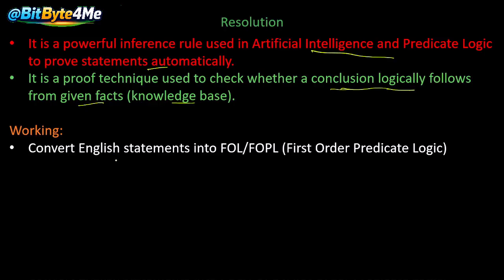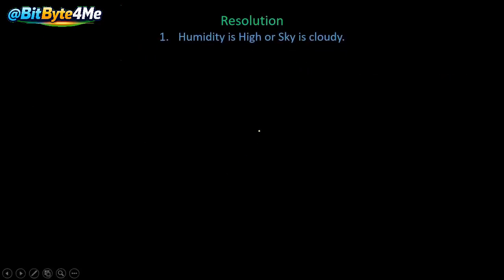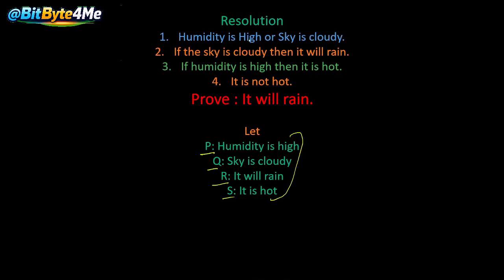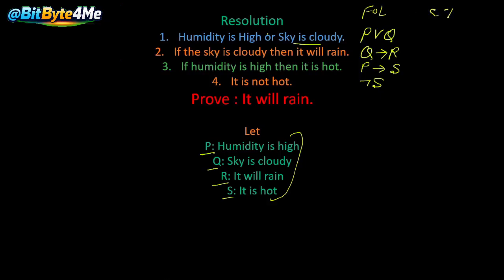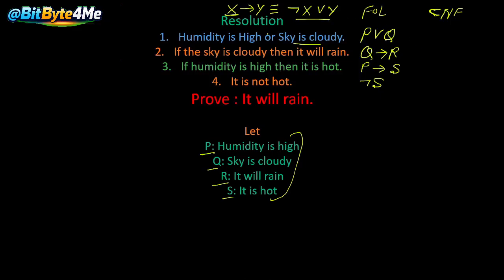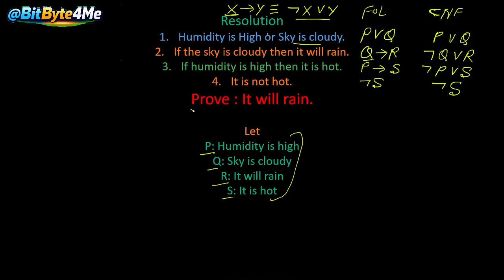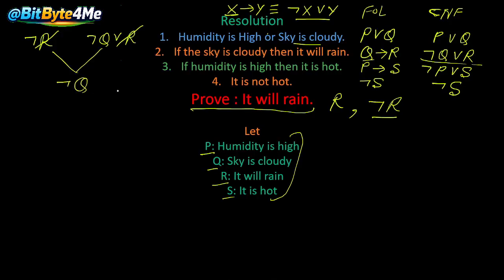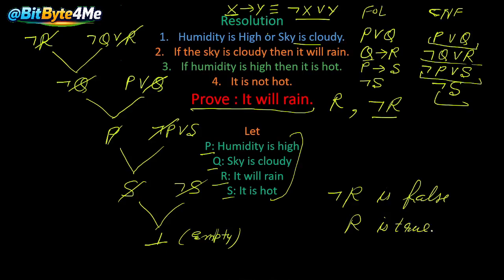Resolution | Predicate Logic | Clausal Form | CNF | Conjunctive Normal Form | Unification | Skolem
earn Resolution in Artificial Intelligence in the simplest way possible! 🚀

In this video, we cover:
✔ What is Resolution in AI
✔ Conversion to CNF (Clausal Form)
✔ Role of Unification
✔ Step-by-step solved example (John likes peanut problem)
✔ Resolution Tree explanation

This topic is very important for students of BCA, B.Tech, MCA, and AI courses.

By the end of this video, you will be able to solve resolution problems easily in exams.

Predicate Logic
CNF Conversion
Resolution Rule
Unification
Inference Mechanism